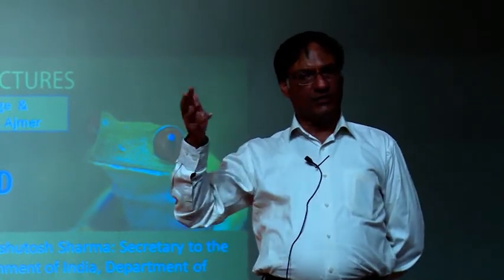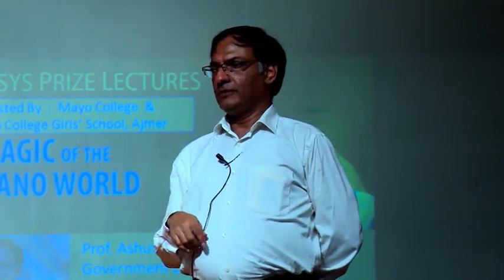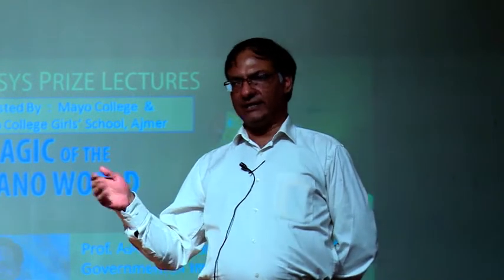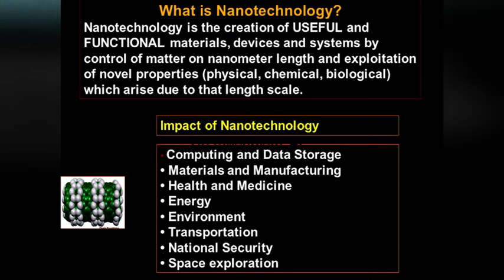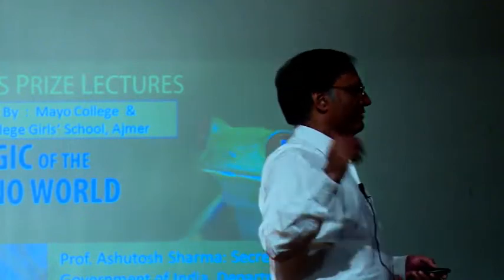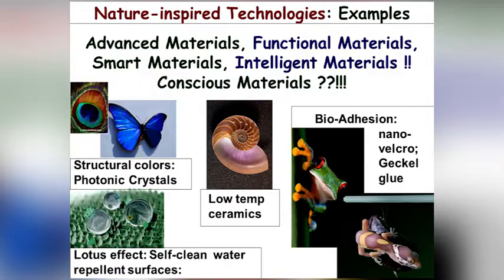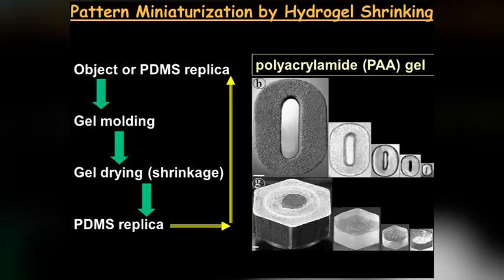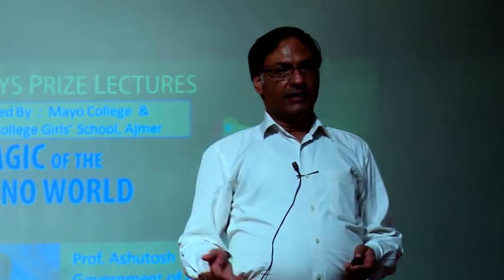Magic of the Nano world - Prof. Ashutosh Sharma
Arthur C. Clarke said "Any sufficiently advanced technology is indistinguishable from magic." And nanotechnology - the study and application of a world so small, we can't see it even with a light microscope - is one such magical science.

Have you heard of the Lotus effect? It inspires the latest water resistant fabrics. Did you know that Velcro mimics a gecko’s bio-adhesion?

Infosys Prize laureate Prof. Ashutosh Sharma shares stories from the realm of atoms and nanostructures and tells us how machines are built at a subatomic size, inspired by the world of plants and animals. He also talks about common sense in cutting-edge science, challenges and opportunities, and the directions one can explore in the field of pure sciences.